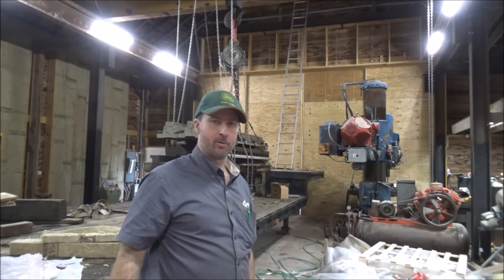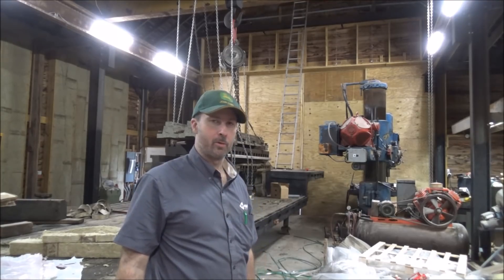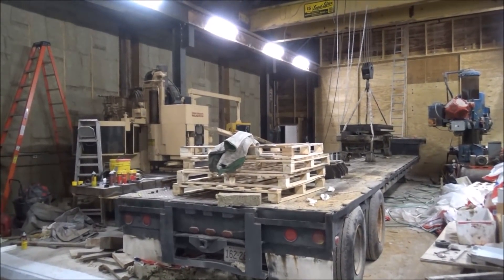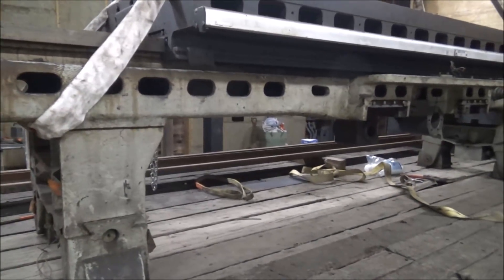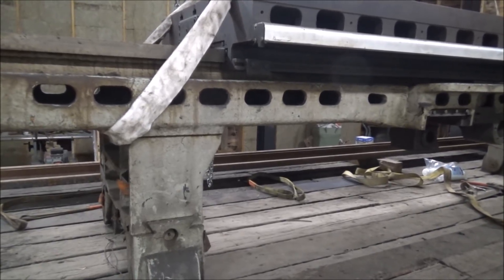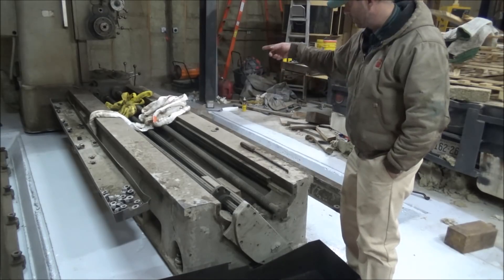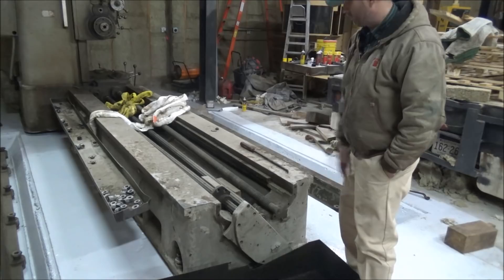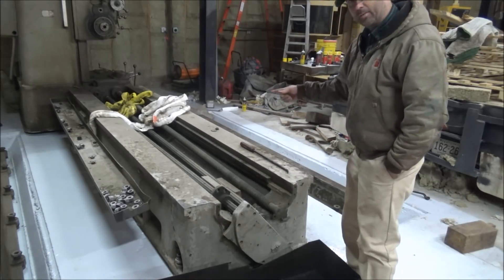Big 47000lb G&L 340T Boring Mill Move Part 5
The amazing awesome and handy 15ton bridge crane comes in handy again as I precision place 3 more pieces to the mill assembly. Follow along as I reveal how the floor pits work and get the table sitting close to the mill. Lots of cleaning and leveling comeing up next!! Like literally days of it.